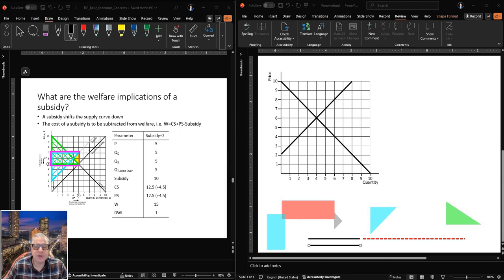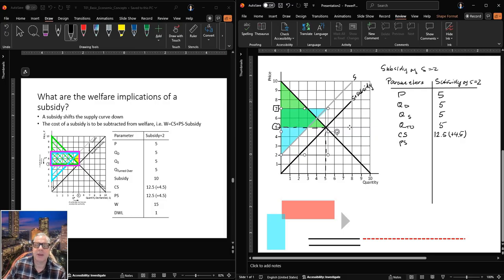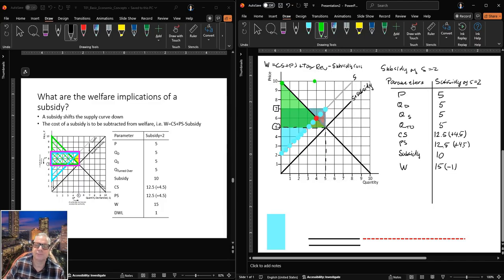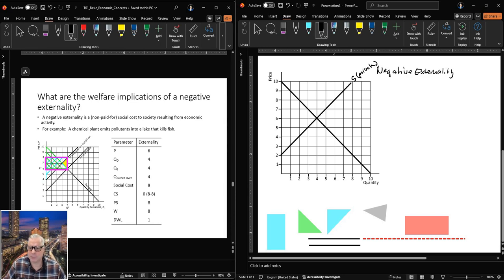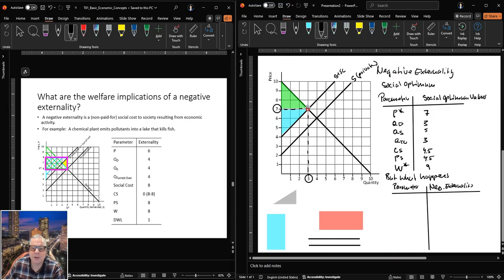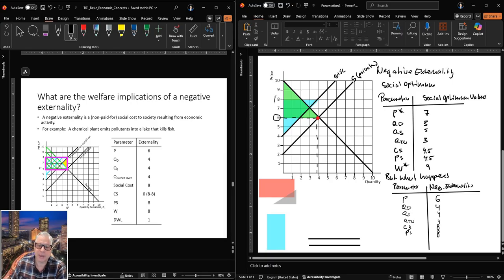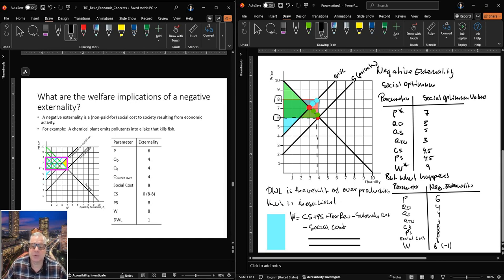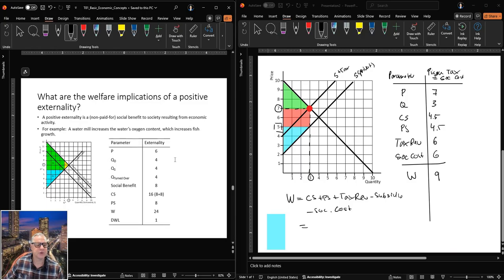MngEcon 01 05 Subsidy and Negative Externality